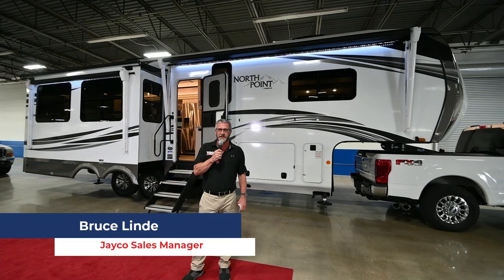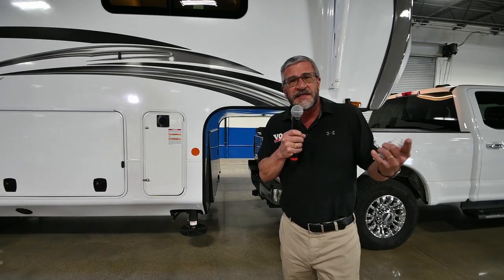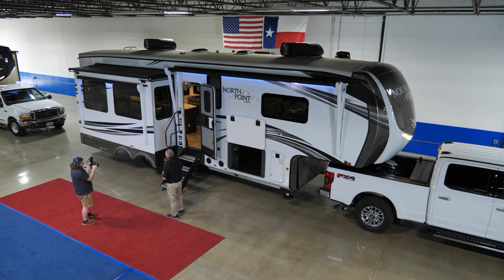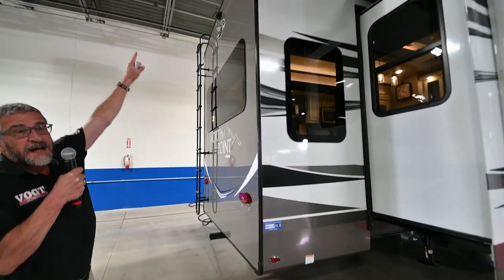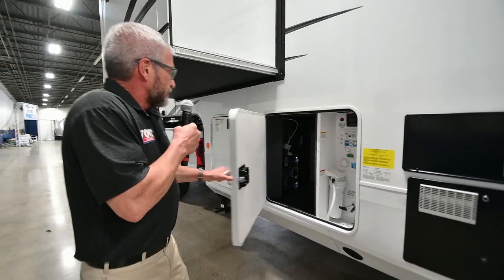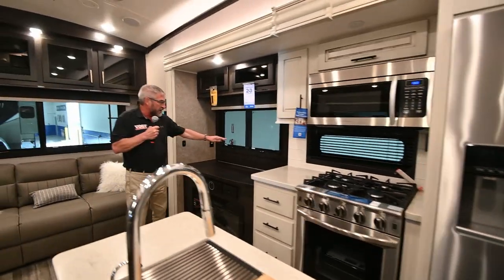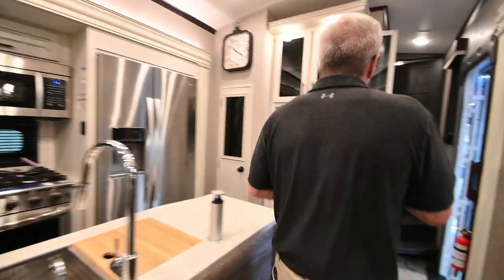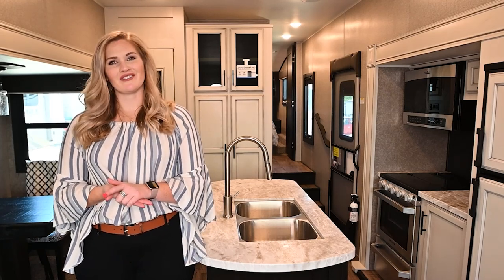2021 Jayco North Point 310RLTS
You can bring the whole family with two bedrooms in this fifth wheel! The front private bedroom features a queen bed, a front wall walk-in closet with a hamper and a space prepped to add the optional washer and dryer, and a flip-up dresser with a 32" TV. The second room can be used as a den, an office or a guest room with an overhead loft above a flip-up bunk that has a tri-fold sofa below it, and a desk with a TV. The kitchen is decked out in at-home features like the kitchen island with a double sink and prepped for the optional dishwasher, the large pantry, and a 21 cu. ft. refrigerator to keep your perishables fresh. You can wind down each night by relaxing in the rear living area on either the tri-fold hide-a-bed sofa with flip top side tables to set your drink on or the theater seat which are directly across from the fireplace with a TV on a lift. You can even choose to add the optional tailgate TV next to the outside kitchen with a 17' electric awning with LED lights to keep you protected!

These Jayco North Point fifth wheels offer sleeping spaces and luxurious features to accommodate all types and sizes of groups! You will have generations of family fun with construction features like the Stronghold VBL™ aluminum framed, vacuum bond laminated walls and a Magnum Truss™ XL6™ roof system with a one-piece, seamless DiFlex II material which is the strongest tested roof in the industry. There are three mandatory packages to make your traveling experience even better. One of the packages is a five star handling package which includes Dexter axles with Nev-R-Adjust brakes, Dexter heavy-duty shackles with wet bolt fasteners and bronze bushings to resist the wear and tear of towing, Goodyear beast tires, a MORryde rubberized suspension system, and a MORryde pin box so you can travel forward, backward, and side-to-side for a smoother tow. Come choose your favorite model today!